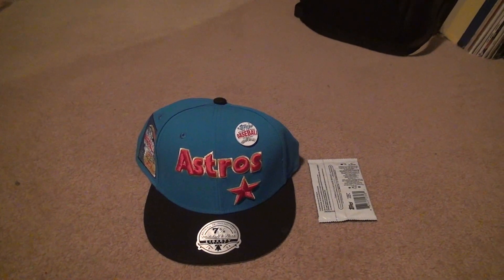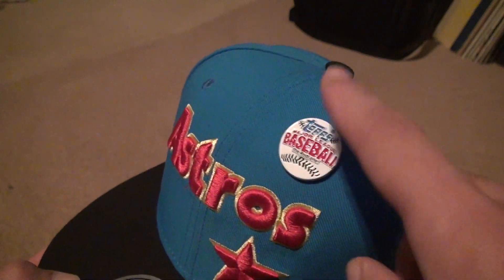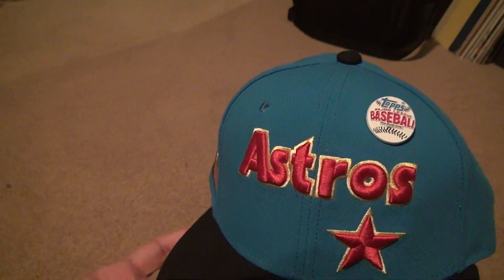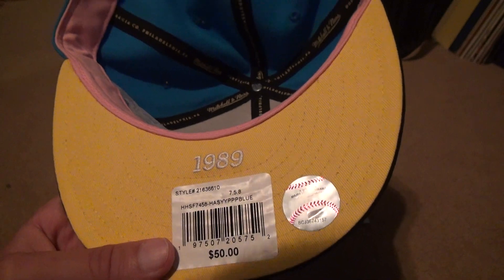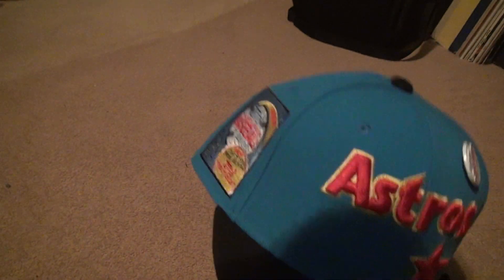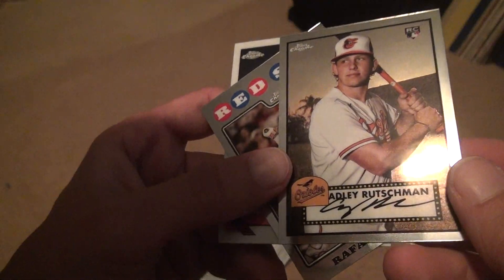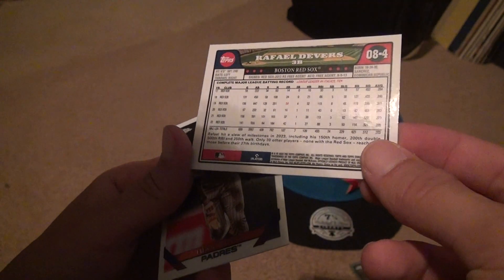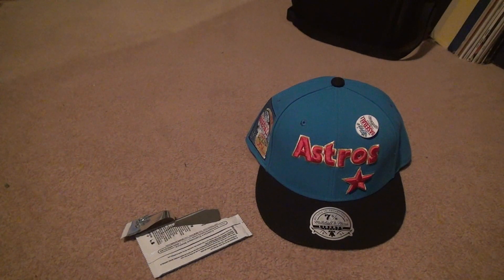Mitchell And Ness Houston Astros 1989 Topps Hat